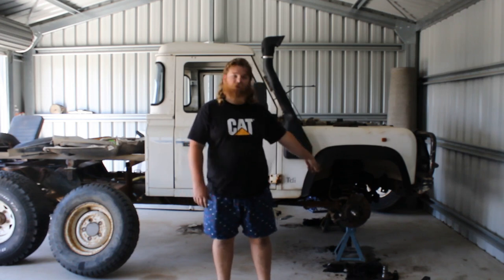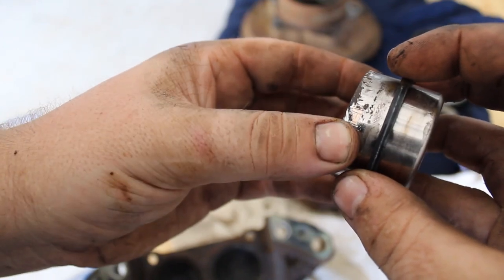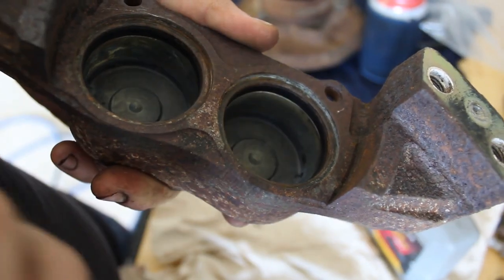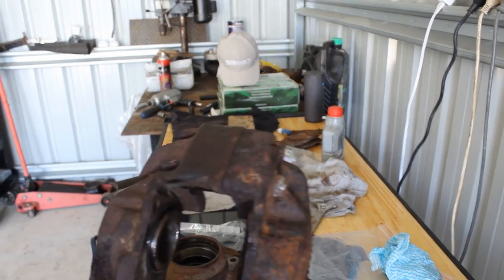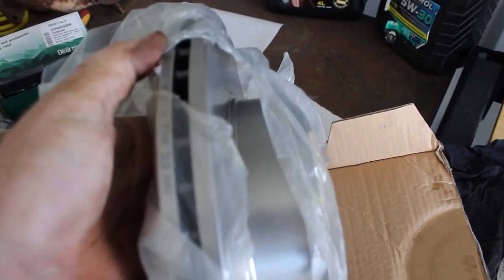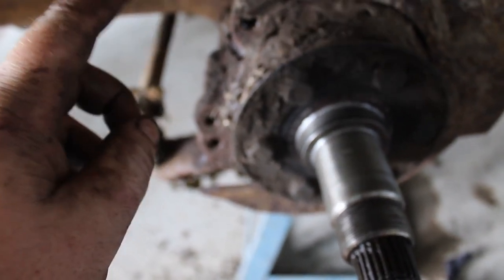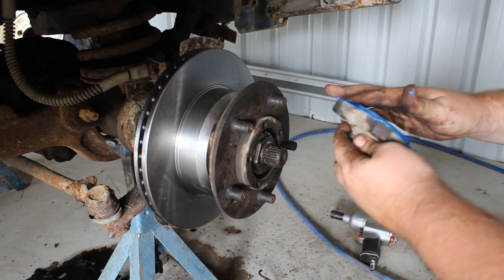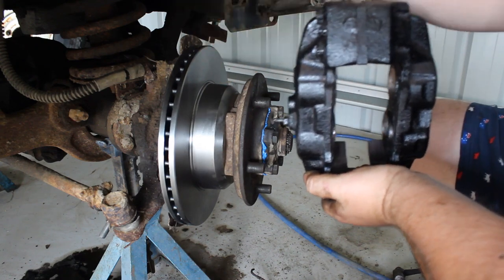Luke Landys Ep 4 - White Defedner, Brake caliper rebuild and wheel bearing re-pack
This time doing a bit of a tutorial on how to rebuild your brake calipers and re-pack your wheel bearings! came together pretty well and fast.

Discalimer: Do what i do at your own risk! although i am a qualified mechanic some thing I do or show aren't by the book!